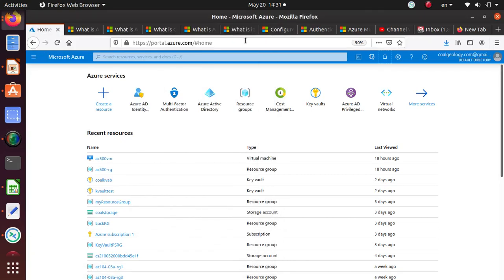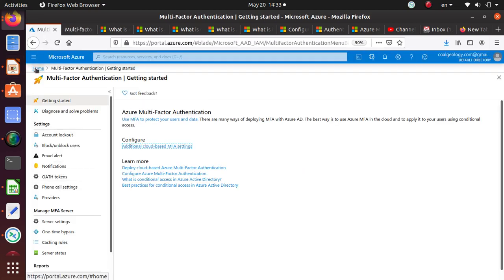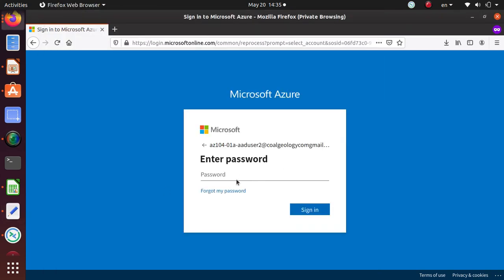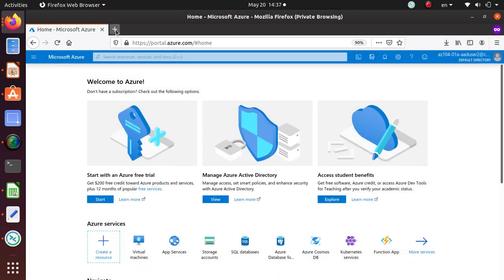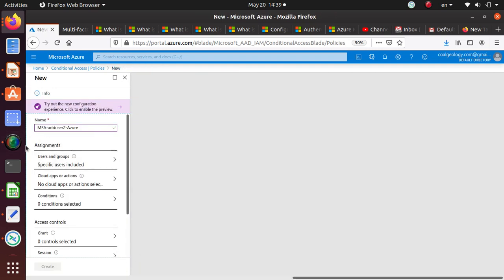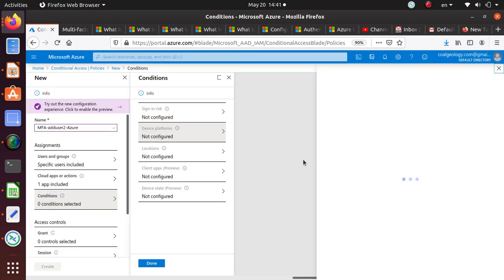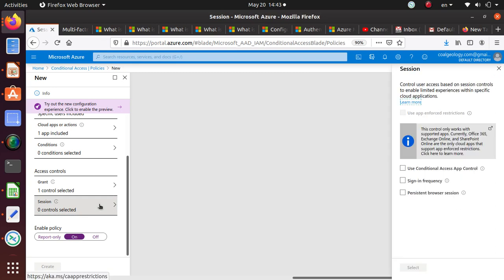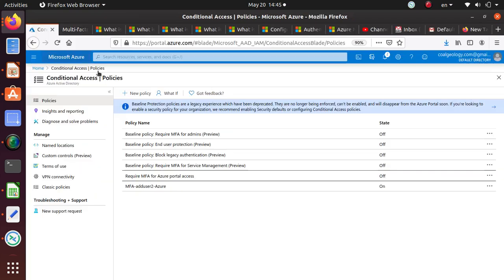AZ500 AzureAD Conditional Access To Enable MFA under certain situations for a particular user